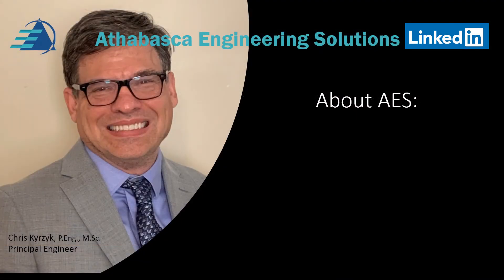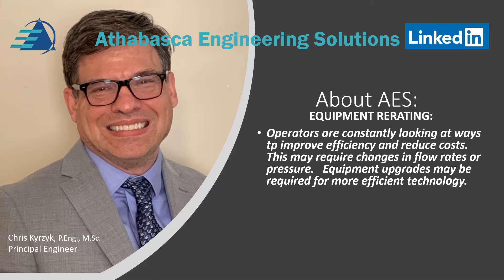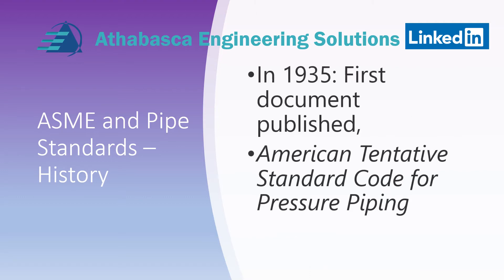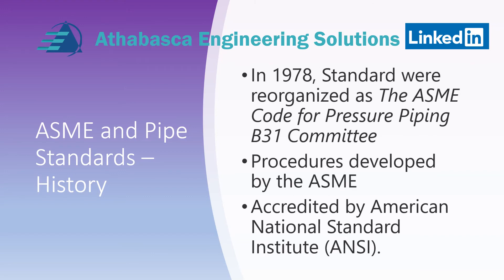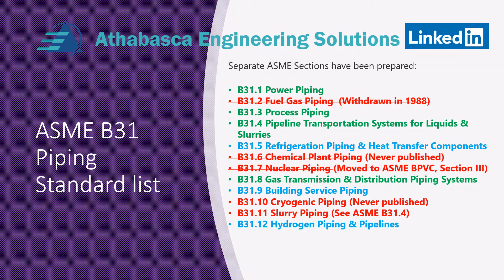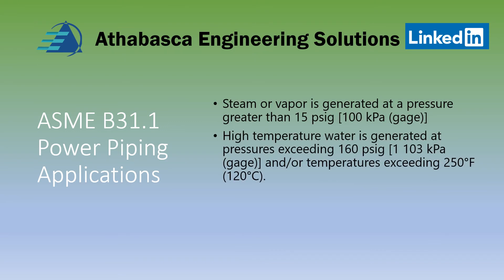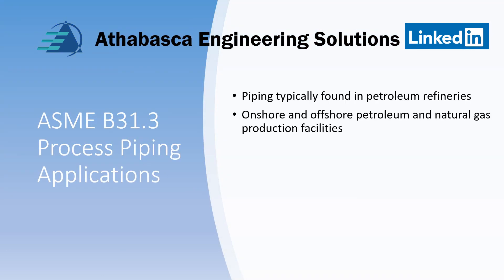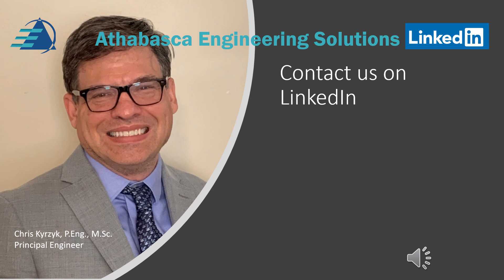ASME B31 Piping Standards - Codes Overview, Applications of B31.1 and B31.3 - Part 1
ASME B31 Piping Standards has a long history of development.

 This video will describe the History of B31, list the B31 standards, and describe the applications of B31.1 and B31.3 . This video is part 1 of the series.  Looking forward to your comments and requests.